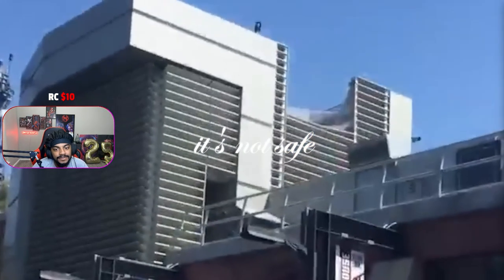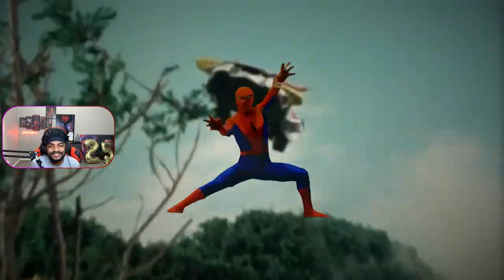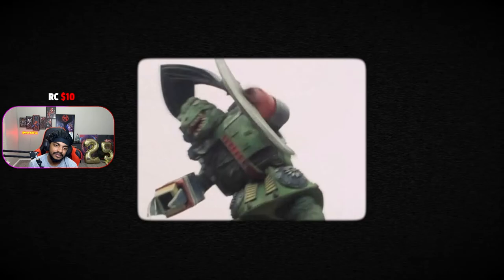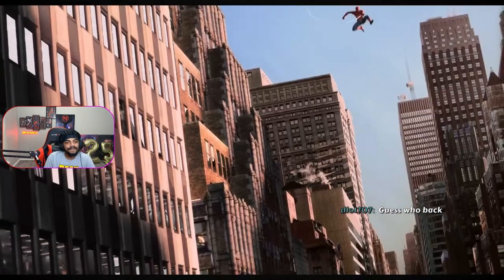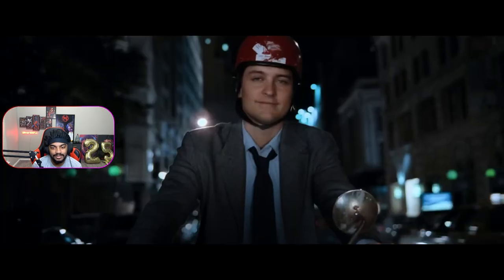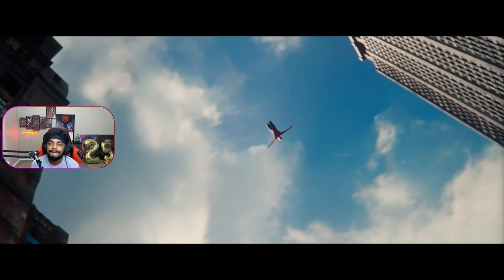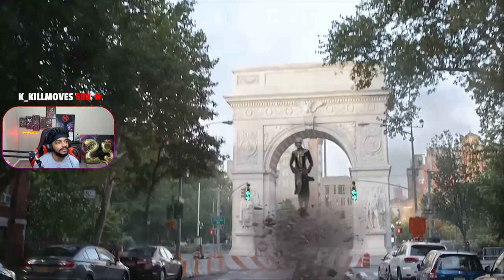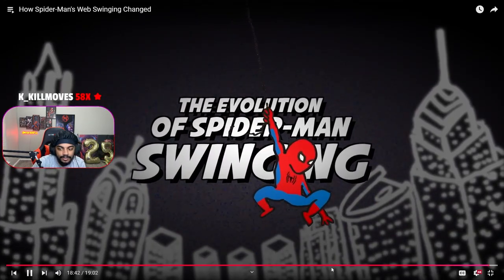The Evolution Of Spider Man's Web Swinging